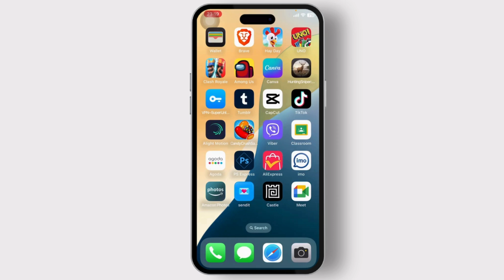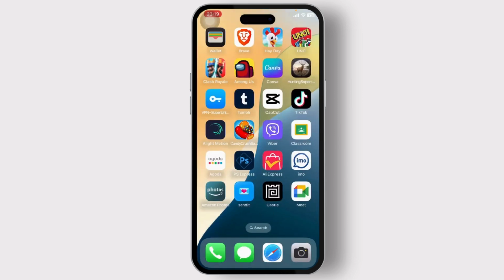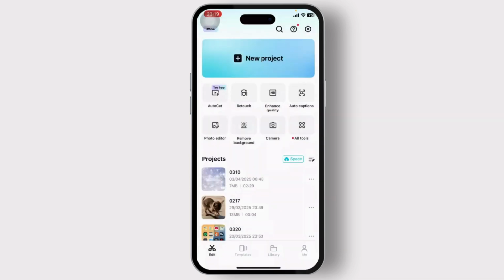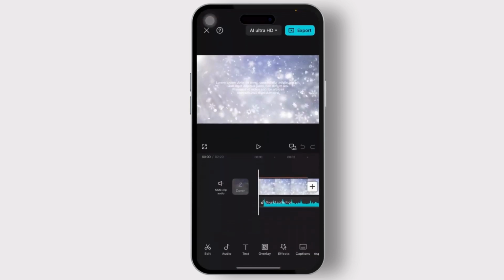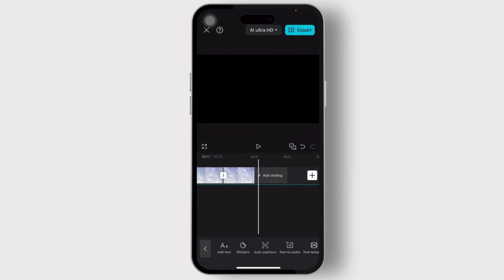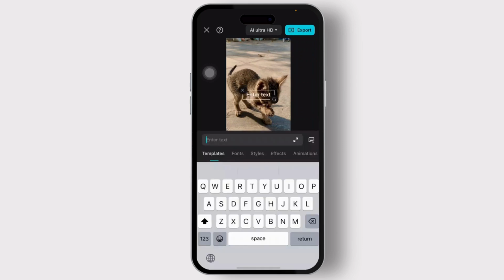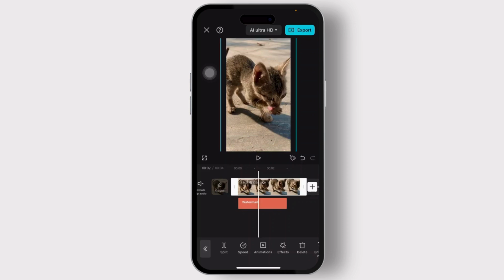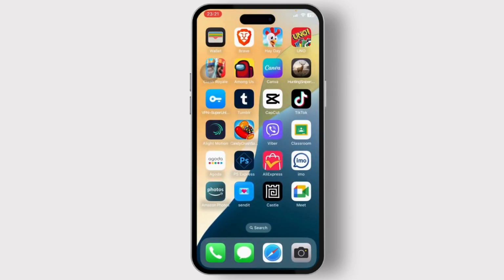How to Remove Text from Videos in CapCut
Learn how to remove text from videos in CapCut with this easy step-by-step tutorial. Whether you're using CapCut on PC or mobile, this guide will show you exactly how to remove unwanted text from your video clips.

In this video, you’ll learn how to remove text from video in CapCut, including both PC and mobile methods. We’ll also cover how to remove a text from a video in CapCut PC and how to remove text from video on CapCut with simple tools and techniques.

Timestamps:
0:00 Introduction
0:25 Step 1: Importing Your Video into CapCut
0:55 Step 2: Identifying and Removing Text from the Video